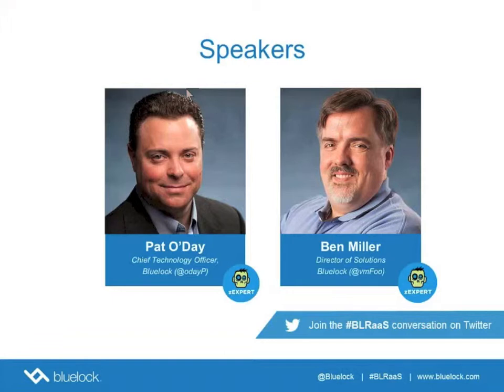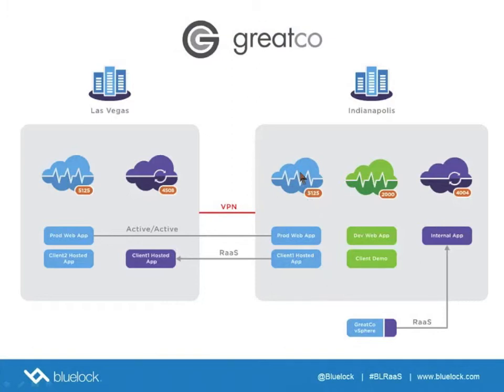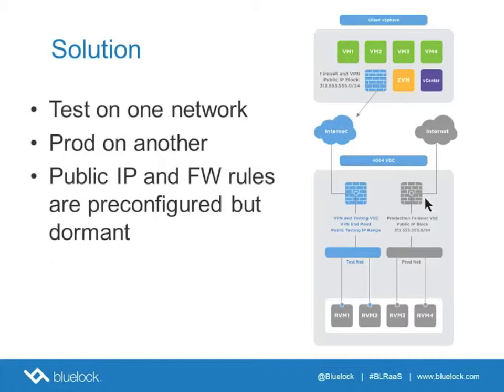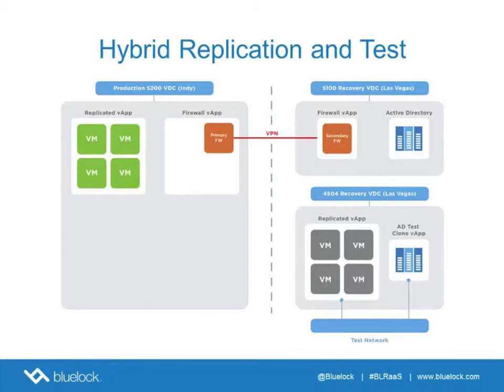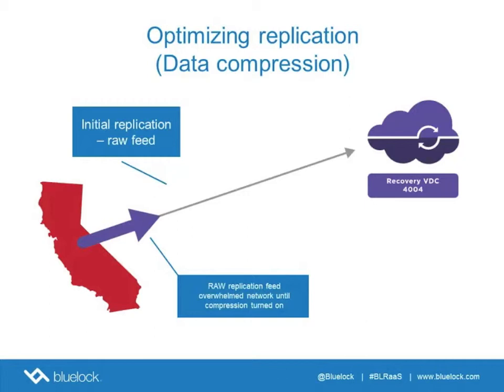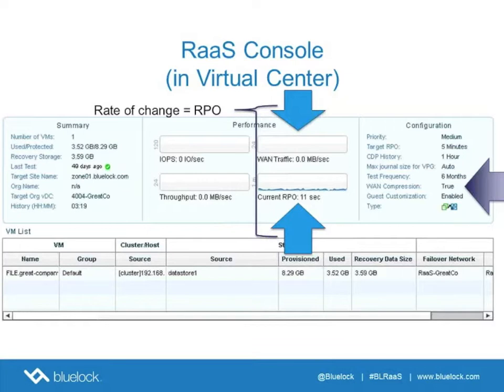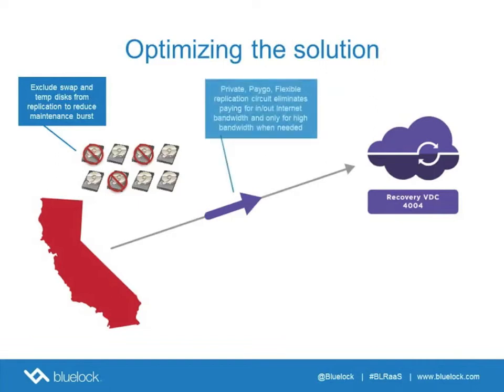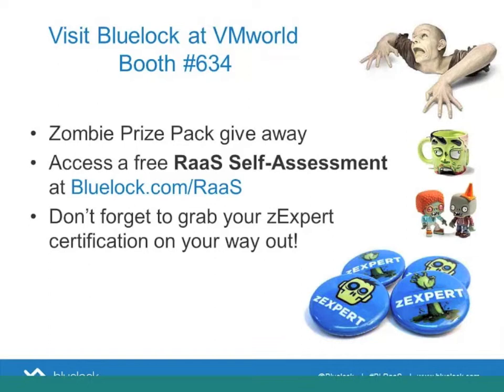Architecting Recovery-as-a-Service: DR Stories from the Trenches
- Architect a Recovery-as-a-Service (RaaS) solution for your environment. Learn how three disaster recovery customers architected solutions to fit their application protection needs, what considerations they made upon implementation and how effectively the solution is working for them today.

YOU WILL LEARN:
- Architect a DR solution for your specific needs
- Connect and replicate your applications
- Save time with implementation considerations
- Increase the efficiency of your protection